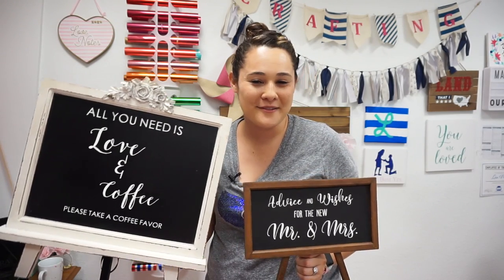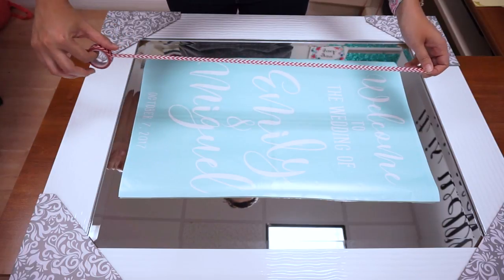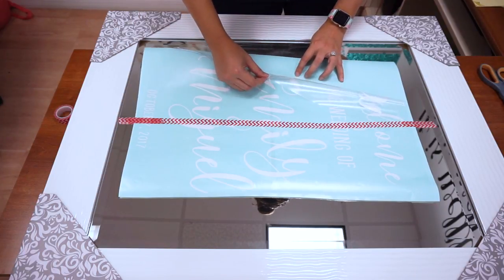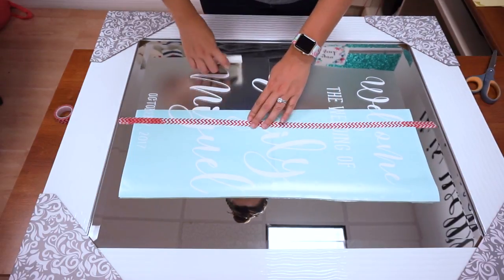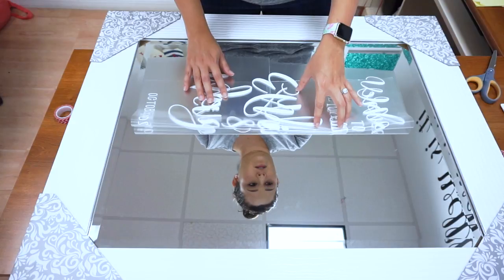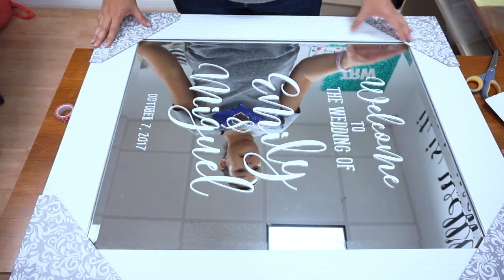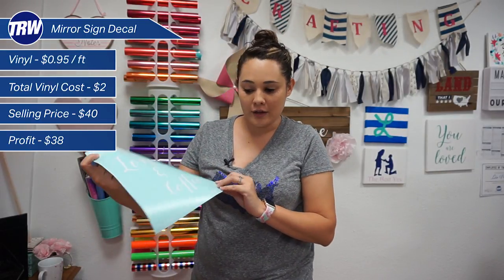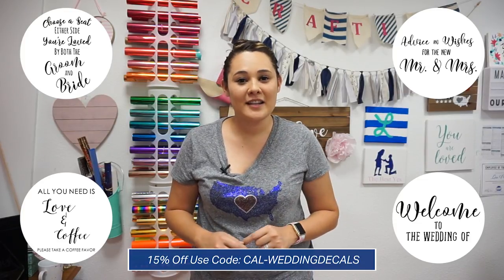FDC Wall Vinyl for Personalized Wedding Products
The wedding industry boasts tons of profit potential with FDC Decals. They're personal, memorable, and only costs change to produce. Craft Along with TRW by purchasing the kit to make this product.